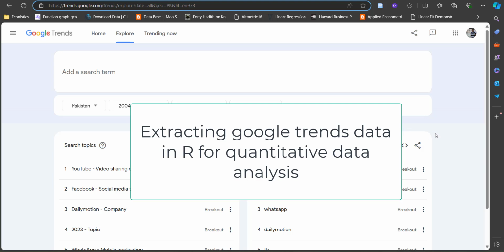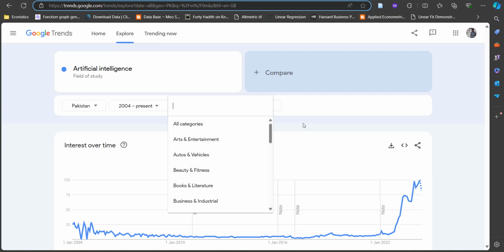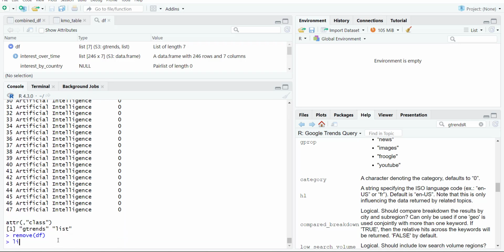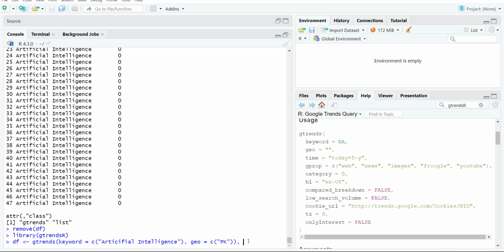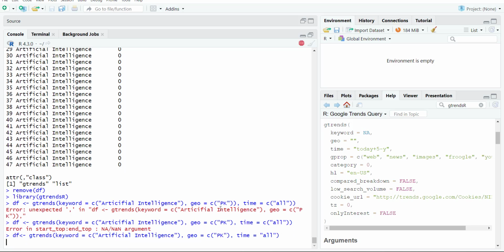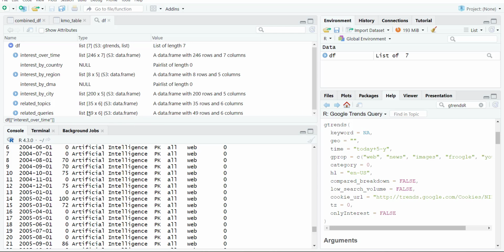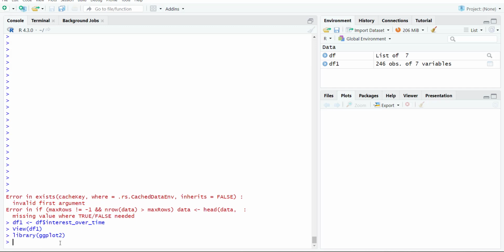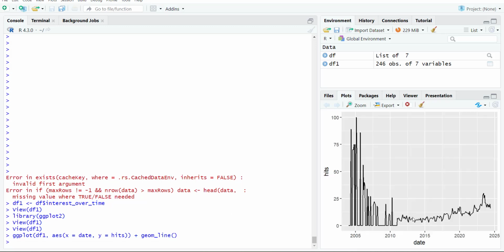Generating quantitative data using Google Trends in R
Use of gtrendsR library to extract google trends data for particular keyword, time period, and country. This example is to get the trends of Artificial Intelligence from google trends